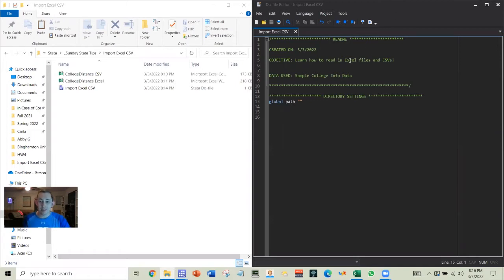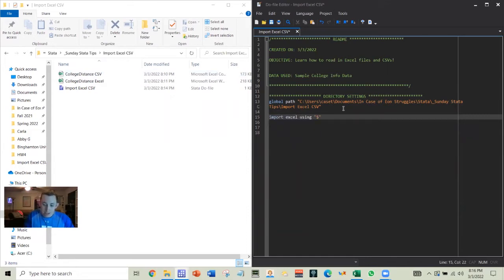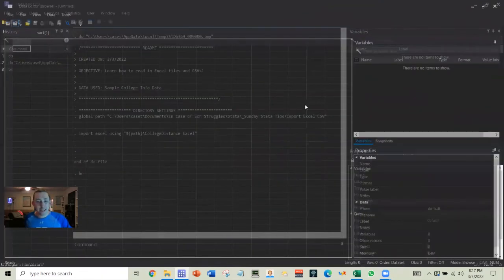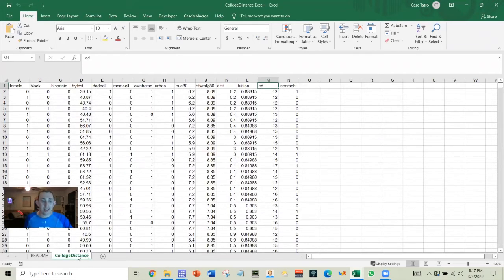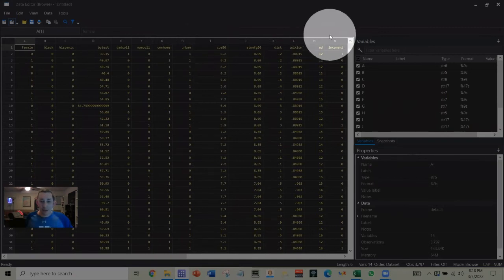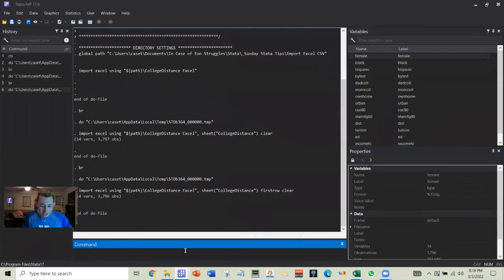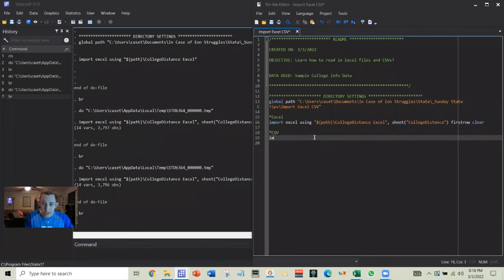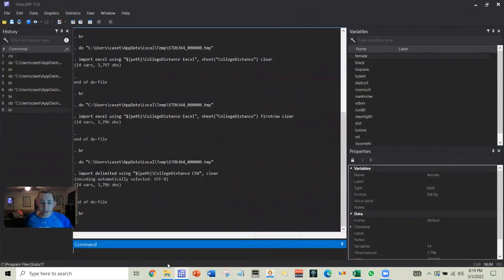Master Importing CSV and Excel Files into Stata in 4 Minutes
Sunday Stata Tip | Importing Excel and CSV Files:
In this video I go over how to import data. I briefly review how to set filepaths and then how to import an Excel file, as well as how to import a specific sheet within an Excel file and specifying that the firstrow in an Excel sheet contains variable names. I then show how to import a CSV.

Timestamps:
0:00 - Intro to Importing
0:40 - Importing an Excel File with Only 1 Sheet
1:43 - Specifying a Specific Sheet Within an Excel File
2:20 - Using the "firstrow" Option
2:58 - Importing CSV / Delimited Files